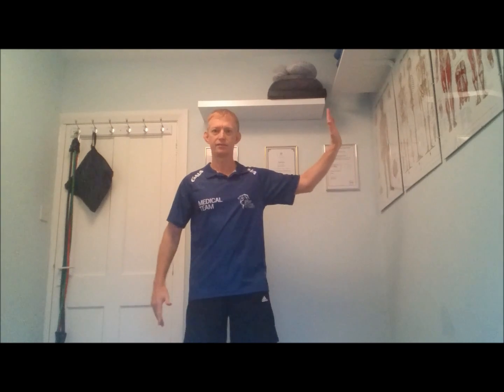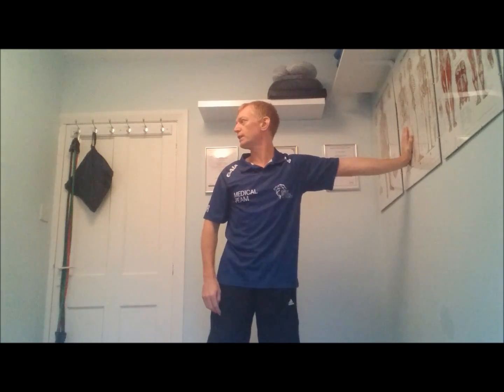Breaking down adhesions in the Coracobrachialis with fixed arm Elbow Rotations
If you have trouble getting the palm of your hand behind your back then your tendons are probably tight at the front of your shoulder. Try this exercise with your palm flat against the wall at shoulder height and rotate your elbow 40 to 60 times. The movement will break down fascial restrictions in the bicep tendons, coracobrachialis tendon and pectoralis minor attachments at the coracoid process. It will also loosen up the tricep tendon attachment at the lateral edge of the scapula. If you want to improve your thoracic extension and increase flexibility on extension of the shoulder with internal rotation then incorporate this into your stretching routine.